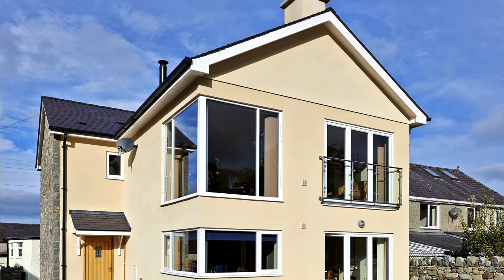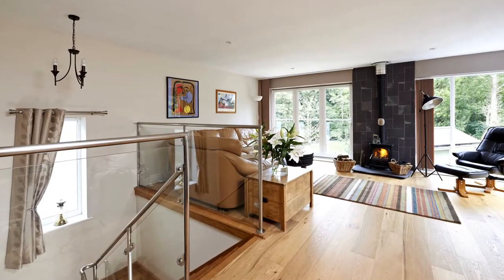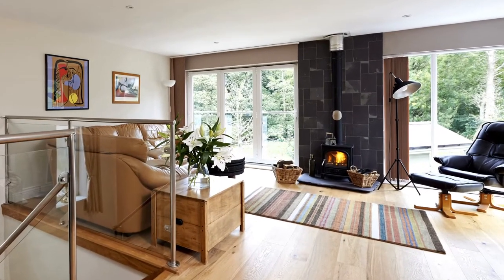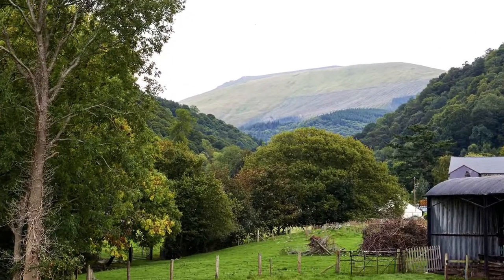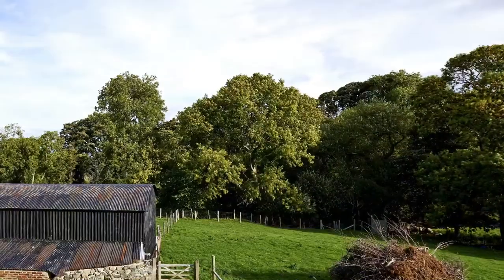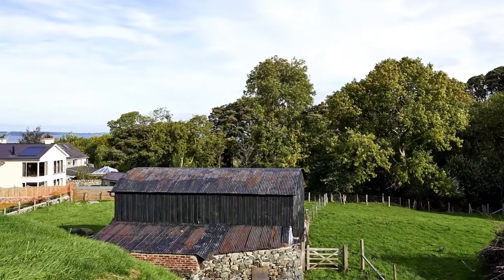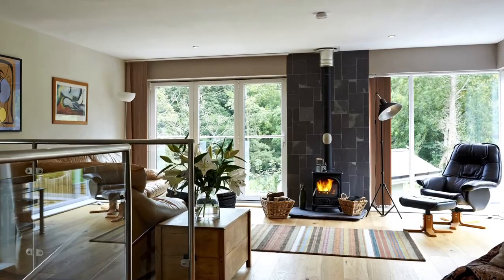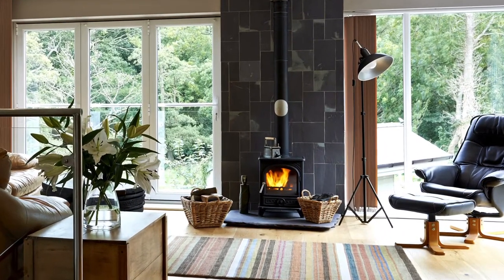Self-Build Stone Eco Home, Wales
This self build took only 6 months to construct. It is in Snowdonia National Park, so the front elevation is in local stone, but to the rear they have been allowed a more modern approach with bi-fold doors to take in the views.